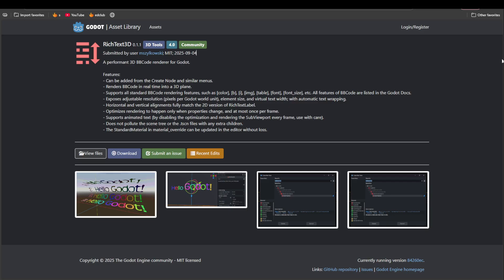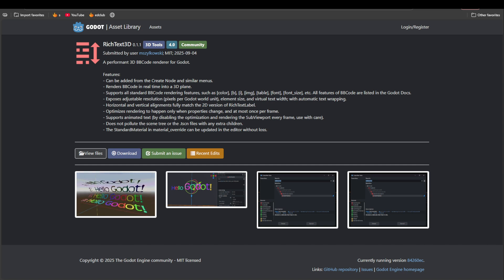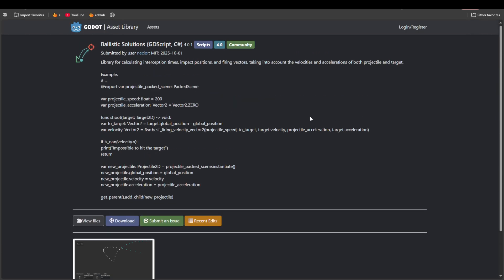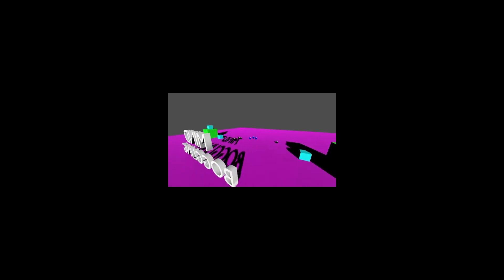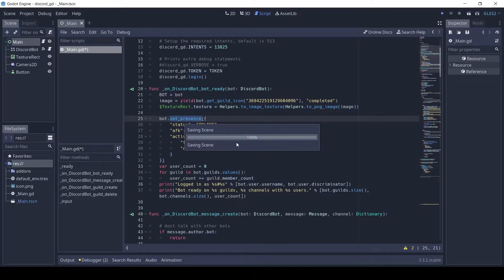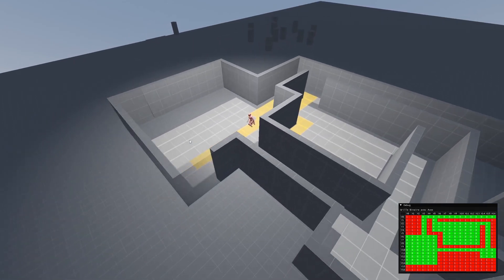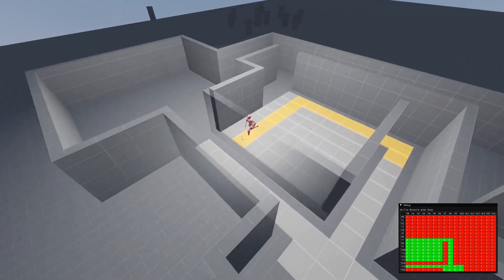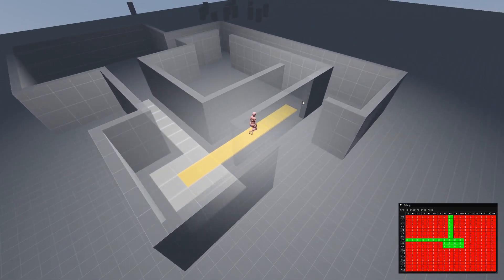Godot Addons that are pretty Hot (not more than Tifa tho)